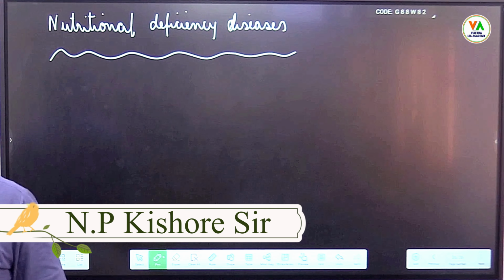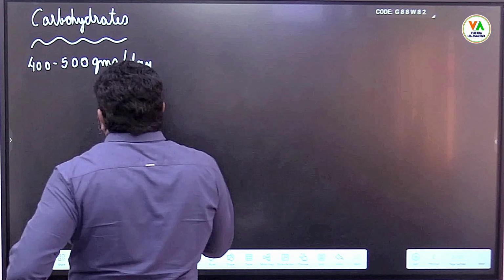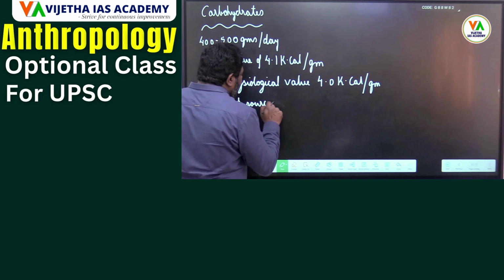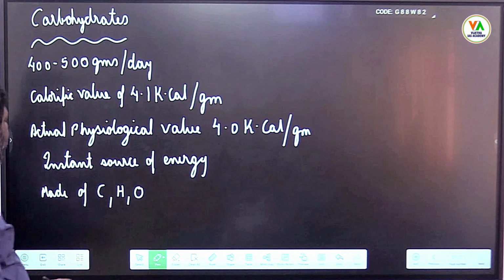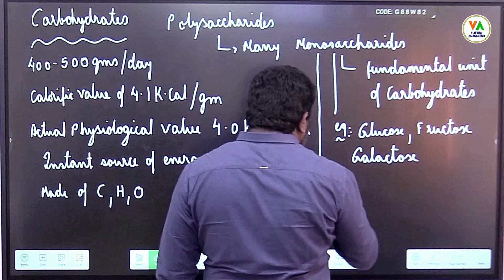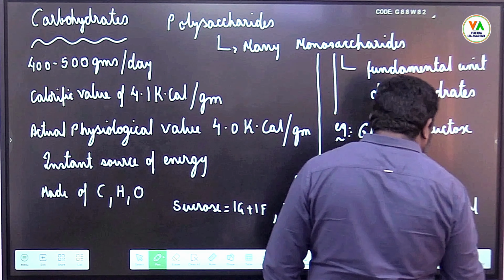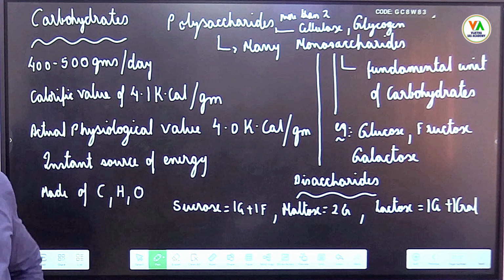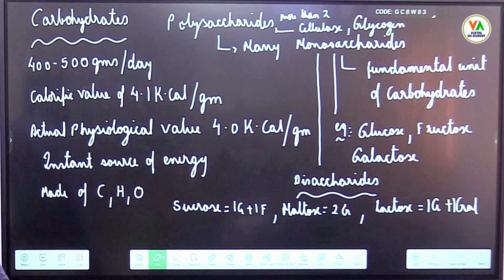Understanding NUTRITIONAL DEFICIENCY DISEASES: A Deep Dive into Anthropology | By N. P Kishore Sir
Join us in this enlightening lecture as we explore the critical topic of NUTRITIONAL DEFICIENCY DISEASES through the lens of ANTHROPOLOGY. We will discuss the impact of INFECTIOUS & NON-INFECTIOUS DISEASES, delve into What is Malnutrition?, and analyze the intricate relationship between NUTRITIONAL DEFICIENCY BIOCHEMISTRY and protein deficiency malnutrition, including MARASMUS BIOCHEMISTRY.
Learn about NUTRITIONAL DEFICIENCY DISORDERS, their definitions, symptoms, and the reasons behind why PEOPLE IN INDIA ARE PROTEIN DEFICIENT. This session will also cover the importance of understanding NUTRITIONAL DEFICIENCY DISEASES ANTHROPOLOGY for UPSC aspirants.
Our discussion will incorporate insights from EPIDEMIOLOGICAL ANTHROPOLOGY, as defined by experts at VIJETHA IAS ACADEMY. We will provide strategies for beginners in the ANTHROPOLOGY OPTIONAL subject, including a comprehensive overview of the ANTHROPOLOGY SYLLABUS FOR UPSC, explained in five minutes.
Whether you're looking for ANTHROPOLOGY OPTIONAL NOTES, coaching resources, or insights into the ANTHROPOLOGY OPTIONAL SYLLABUS PDF, this lecture is designed to equip you with the knowledge you need to excel in your studies and prepare effectively for the UPSC exams. Don't miss out on this opportunity to deepen your understanding of these essential topics!

At NP Kishore Sir’s Anthropology Classes and Vijetha IAS Academy, we believe in empowering aspirants with the knowledge, skills, and confidence to ace the optional subject of Anthropology. Here’s why we stand as the beacon of excellence in Anthropology coaching:

Expert Faculty: Led by NP Kishore Sir, a veteran in the field of Anthropology, our faculty comprises seasoned educators with extensive teaching experience and a deep understanding of the subject. Their expertise, coupled with a passion for teaching, ensures comprehensive learning and conceptual clarity for aspirants.

Comprehensive Study Material: We provide aspirants with meticulously curated study material that aligns with the UPSC Anthropology syllabus. From detailed notes to reference books and online resources, we offer a plethora of learning materials to facilitate holistic preparation.

Personalized Guidance: Recognizing the unique learning needs of each aspirant, we offer personalized guidance and mentorship to steer them towards success. Whether it’s devising a customized study plan, clarifying doubts, or providing one-on-one mentoring sessions, our faculty members are committed to nurturing the potential of every student.

Rigorous Test Series Programme: To help aspirants assess their preparation level and refine their exam-taking skills, we conduct regular test series programs covering both prelims and main examinations. Our simulated test environment enables students to gauge their strengths and areas needing improvement effectively.

Daily Answer Writing Sessions: We understand the importance of mastering answer writing skills for success in the UPSC examination. Therefore, we organize daily answer writing sessions where students receive constructive feedback on their responses, honing their articulation and analytical abilities.
Additional Topics :
Anthropology UPSC Lectures by NP Kishore sir
anthropology optional upsc
anthropology optional upsc lecture
anthropology lecture for upsc
anthropology lecture
anthropology strategy for upsc
anthropology optional upsc strategy
upsc anthropology optional lectures
upsc anthropology optional preparation strategy
upsc anthropology optional strategy
upsc anthropology optional toppers
upsc anthropology classes

Celebrating Success: Our UPSC CSE 2022 and 2023 Toppers have showcased the excellence fostered at our academy.

Vijetha IAS Anthropology Optional Foundation Batch starts every month. Online/Offline classes are available starting at ₹36,000.